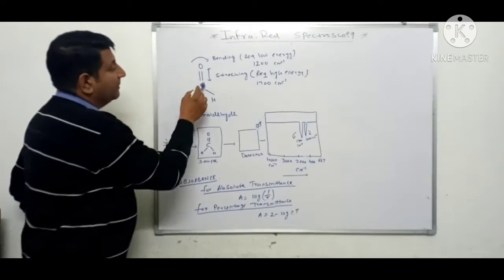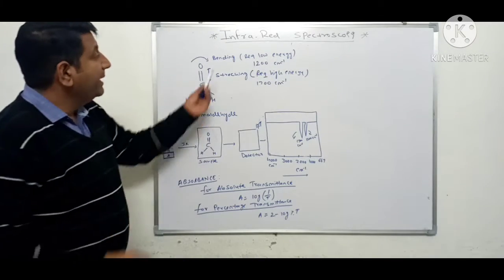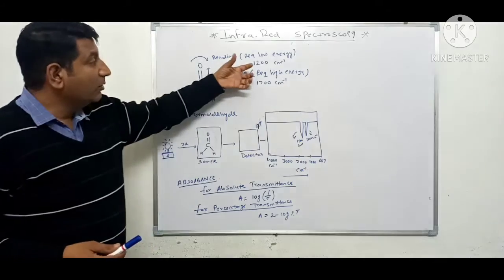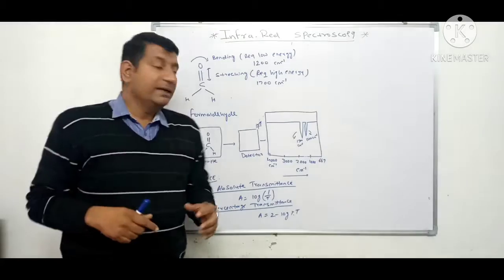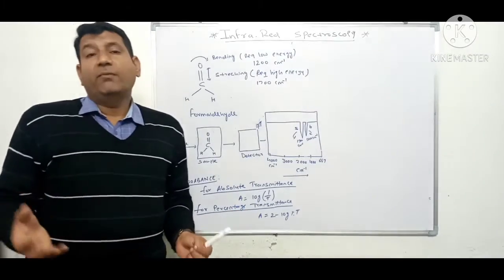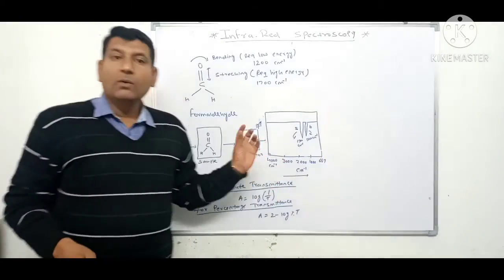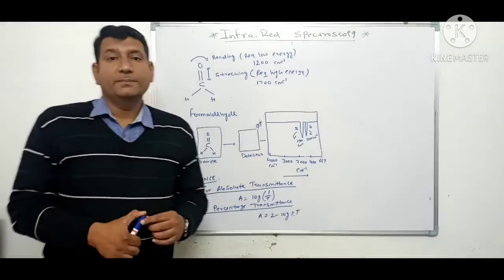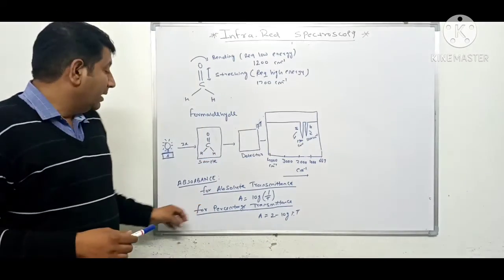Infra Red Spectroscopy# Introduction#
The IR spectroscopy theory utilizes the concept that molecules tend to absorb specific frequencies of light that are characteristic of the corresponding structure of the molecules. The energies are reliant on the shape of the molecular surfaces, the associated vibronic coupling, and the mass corresponding to the atoms.